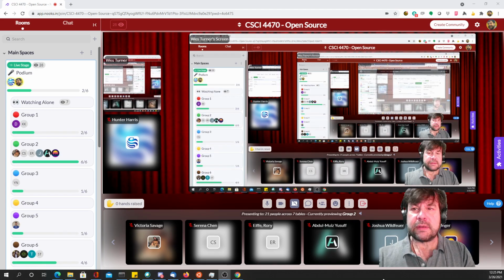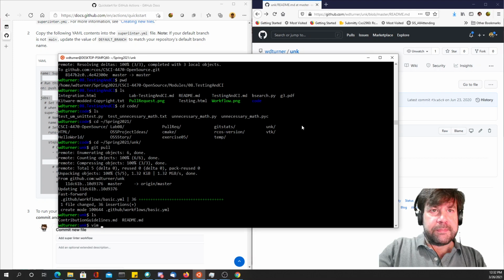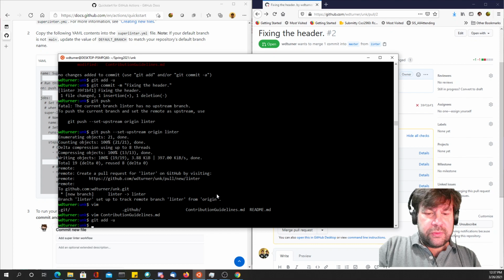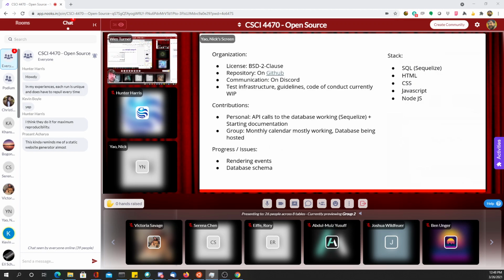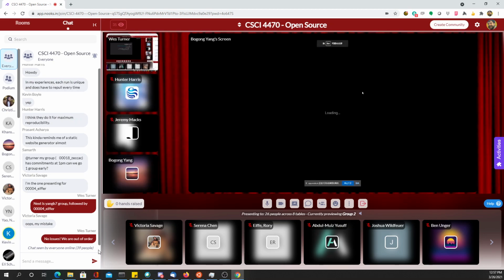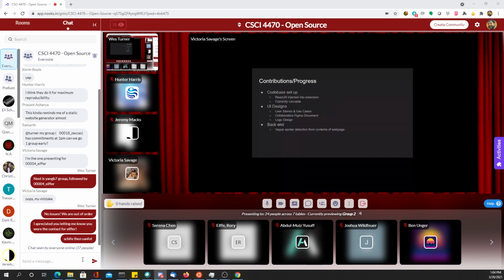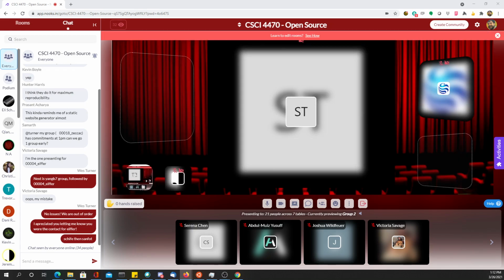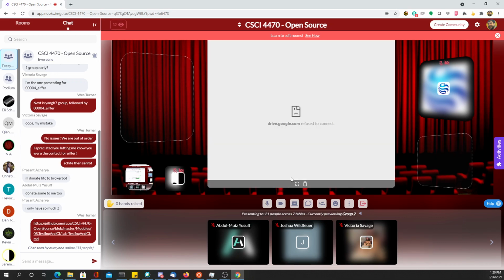CSCI-4470 TestingAndCI - Part4 Lab